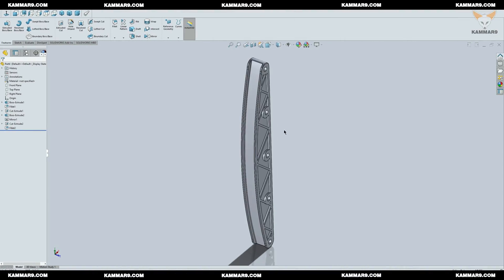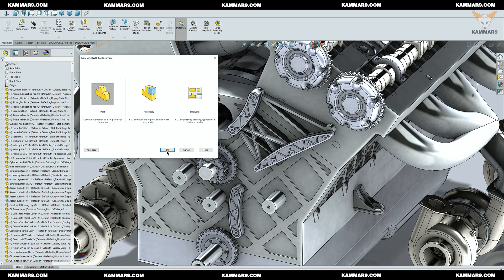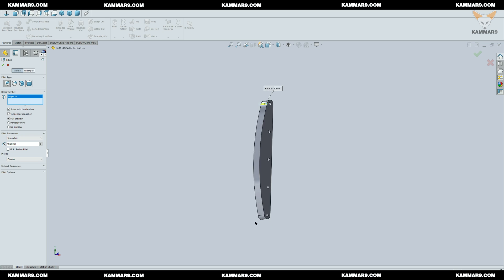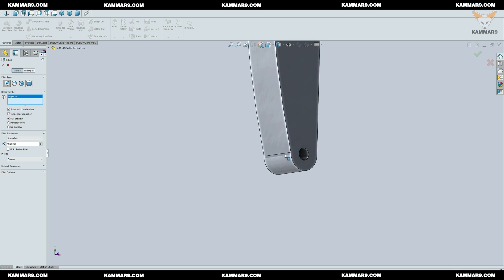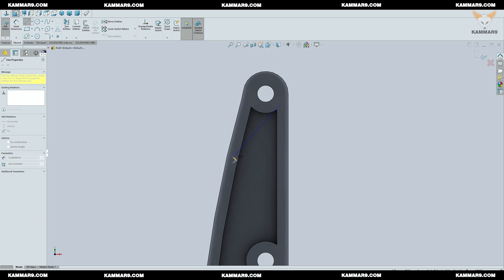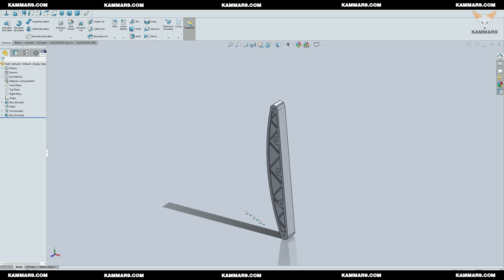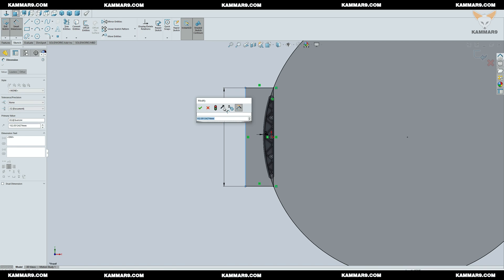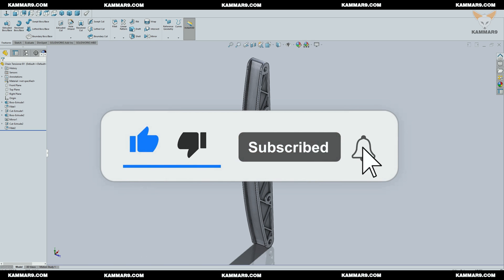Solidworks tutorial V12 engine Ep 41 4K 😍